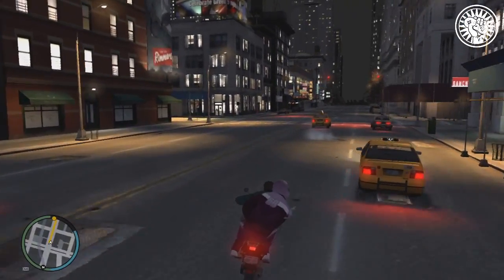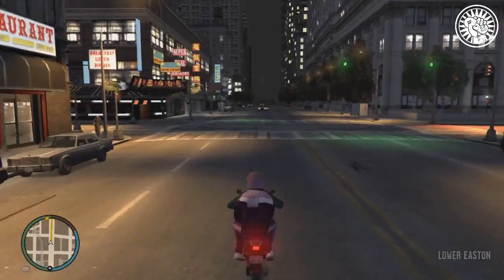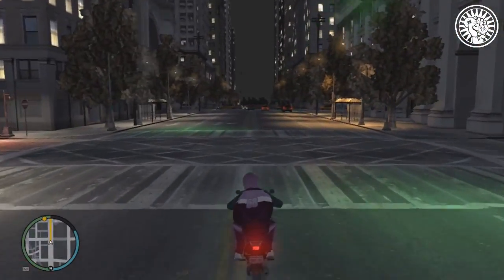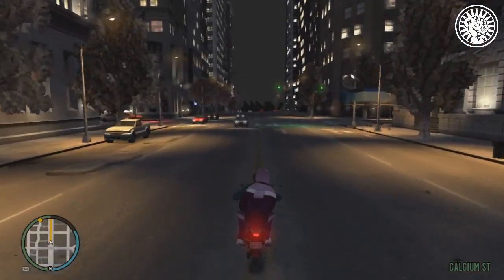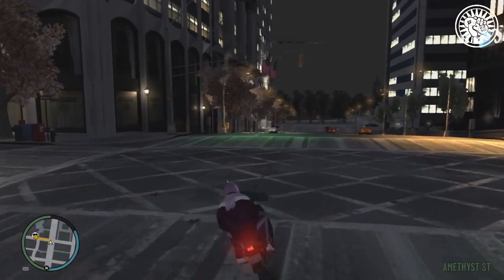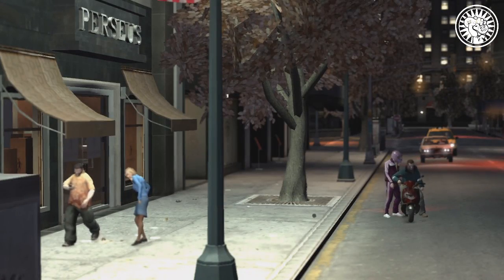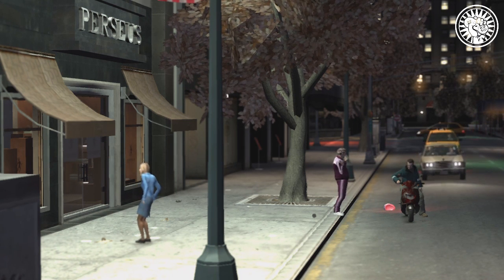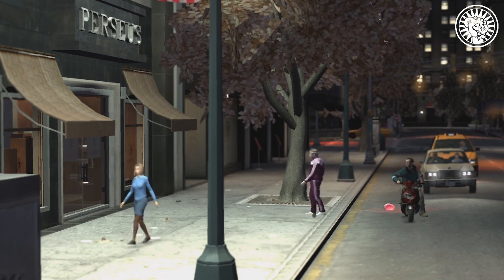GTA V Weapons, Planes, Helicopters, Cars and More? - The GTA V Show (Episode 23)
GTA 5 Information - LEAKED Weapons, Planes, Helicopters, Cars and More!
In this video I talk about leaked "GTA 5" ("Grand Theft Auto 5") Information that has come from inside Max Pane 3 files! After talking to a few modders including GTA5Videos we have located some really interesting stuff!
∇∇∇ All Information can be found below! ∇∇∇

First off we found:
48 Cars
5 Bikes
10 Heli's
1 Plane
25 Boats
9 Train models

Cars
apc
bobsleigh
benson
biff
bobcat
boxville
buccaneer
burrito
brzbus
casco
cadge
car_brzhatchplc
car_brzsedanplc
car_brzhatchjnk
car_brzsedanjnk
carga
cavalcade
cognoscenti
cs2000
chavos
dukes
dune
feroci
forklift
futo
furzen
fxt
gant
hauler
minivan
infernus
patriot
phantom
prairie
police
rancher
rhino
schafter
seinove
skimobile
taxi
vanpony
willard
winky
trash
railmu
flatty
snowplough

Bikes
enduro
jz125
z75
faggio2
spike

Helicopters
autogiro
bchopper
annihilator
bentham
maverick
hind
napalm
scamp
heli_vcpf
heli_tfe

planes
cuban800

boats
squalo
bassboy
chika
fisher
fishboat_a
fishboat_b
fishboat_c
fishboat_d,
marquis
reefer
tropic
gunboat
sabs_boat
small_gb2
dinghy
p_mi_botfsh
whaler
woody
woody2
sporto
tinny
tug
contbo
smug
edsboat

Trains
cablecar
chairlift
subway_lo
subway_hi
train_carg
trainf_carg
trainr_carg
train_int
lighty

1st Update:

Ak47
Baretta (M9?)
Desert Eagle
Handgun
MP5K
Rocket
Shotgun
Uzi
Rifle
Binoculars
Camera
C4
Detonator

Second Update:

HELI_LUXURY
HELI_CP
HELI_TFE
HELI_UFE
HELI_CS
HELI_REBEL
PH_HELI
FIGHTER
DODO
AUTOGYRO
Tank
std bike
sport bike
vespa bike
harley bike
dirt bike
wayfarer bike
bmx bike
mtb bike
choppa bike
quad bike
Mini boat
MARQUIS
MONORAIL
MONORAIL2
MONORAIL3

JUST WANT TO SAY A THANKS TO ALL SUPPORTERS OF THE GTA 5 SHOW! You are total beasts!

∇∇∇ PRE ORDER LINKS BELOW ∇∇∇